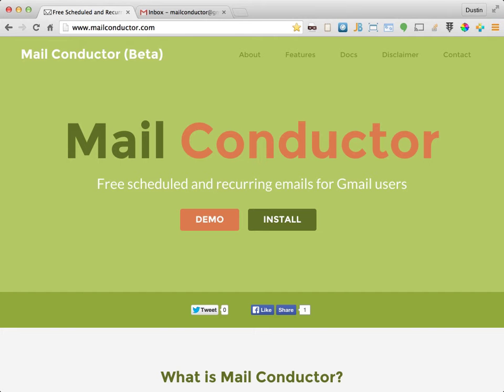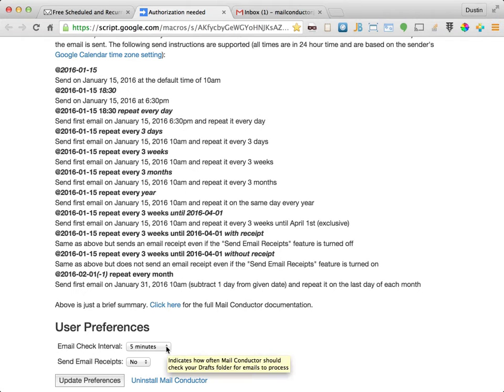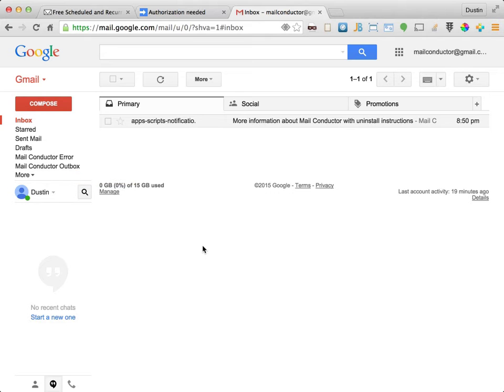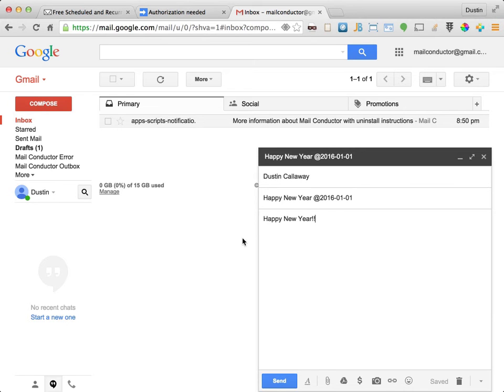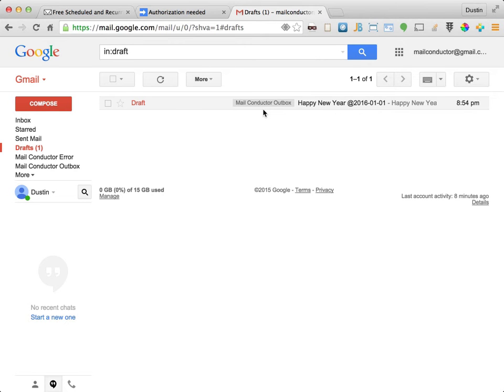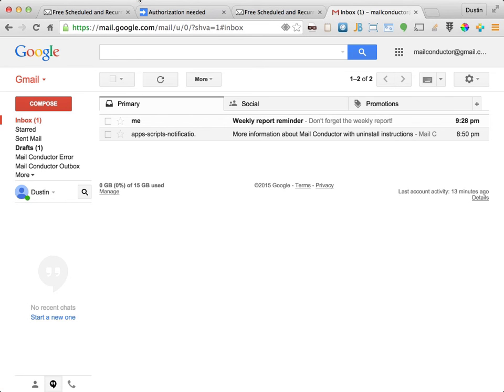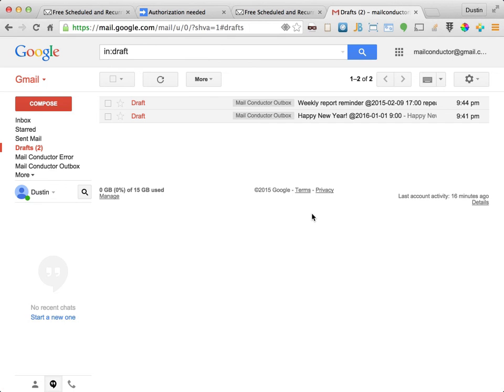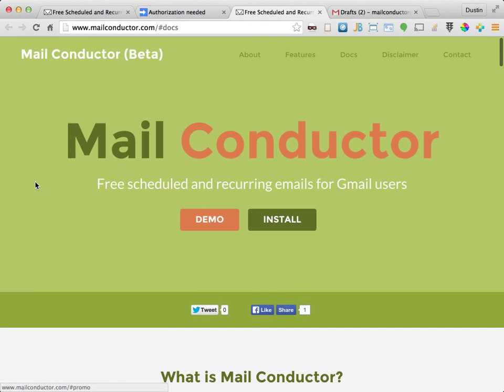Mail Conductor Demo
How to schedule future-dated and recurring emails in Gmail for free.